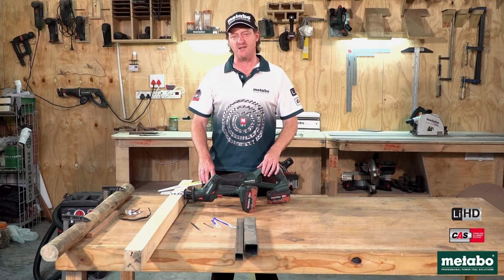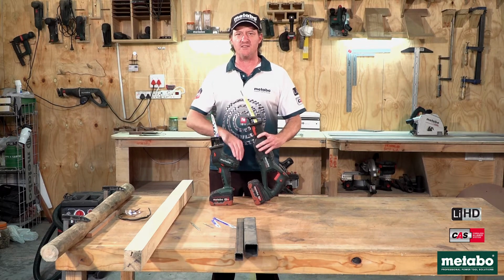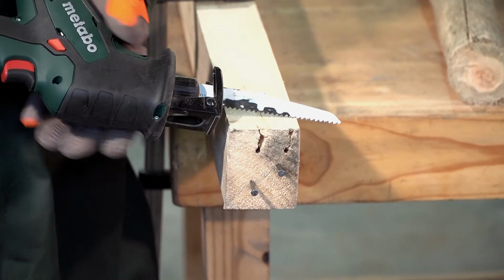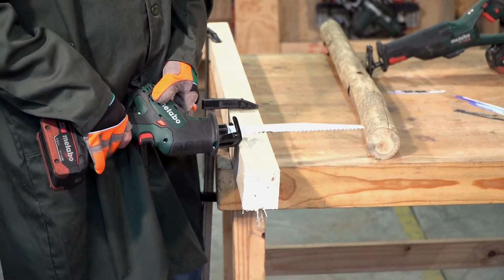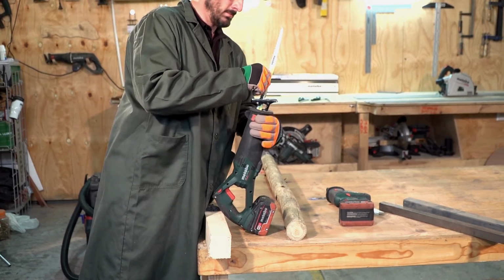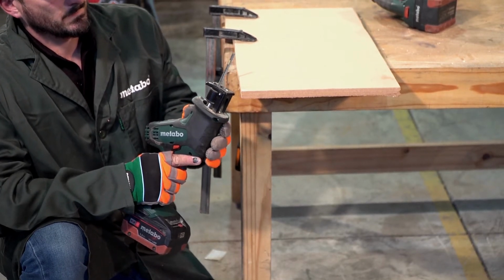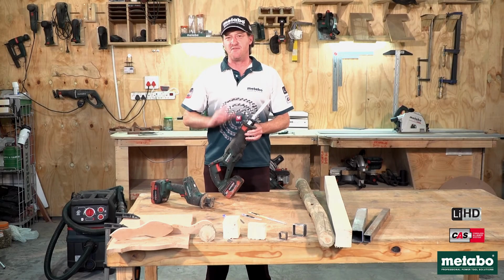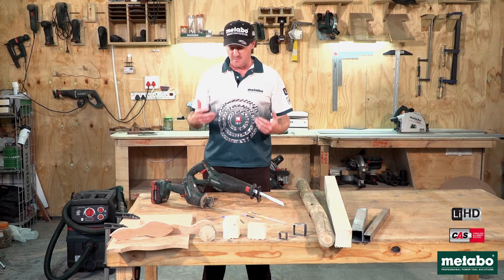SSE 18 LTX BL Demo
Characteristics
Battery voltage:18 V
Strokes in idle:0 - 2700 rpm
Saw blade stroke:32 mm
Weight without battery pack:2.5 kg
Weight with battery pack:3 kg
Vibration
Sawing chipboards:26.7 m/s²
Uncertainty of measurement K:1.5 m/s²
Sawing wooden beam:27.5 m/s²
Noise emission
Sound pressure level:77 dB(A)
Sound power level (LwA):88 dB(A)
Uncertainty of measurement K:5 dB(A)

Powerful sabre saw with low weight and angled soft grip handle for high working comfort
Unique Metabo brushless motor for quick work progress and highest efficiency for any application
Robust die-cast aluminium gear housing, coated for optimum handling
Variospeed (V) Electronics for working with customised stroke rates for the materials used
Continuous speed control trigger c/w locking function for continuous operation
Saw blade rotatable by 180° for working comfortably overhead
Metabo Quick for changing saw blades without tools
Depth guide can be adjusted without tools for ideal utilisation of the saw blade and diverse applications such as plunge cuts
Integrated LED work light for optimum illumination of the cutting line
Gear protected against dust and water splashes
Wide range of uses thanks to the adapted Metabo saw blade range
Many brands, one battery pack system: This product can be combined with all 18V battery packs and chargers of the CAS brands
The machine shown may differ in equipment and technical details depending on the configuration.
Kindly pay attention to delivery scope and product description.
Accessories included only if listed in the delivery scope.